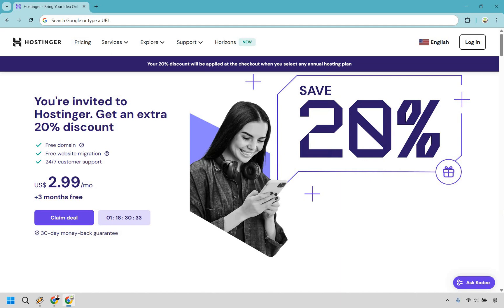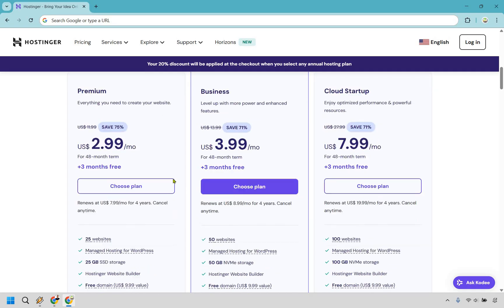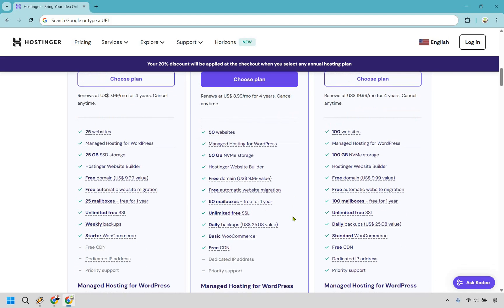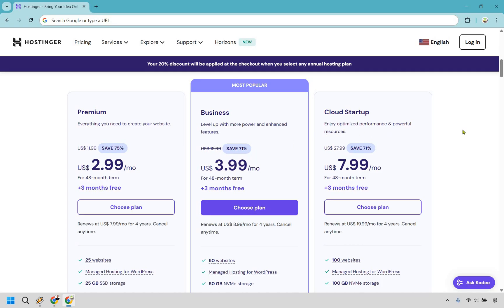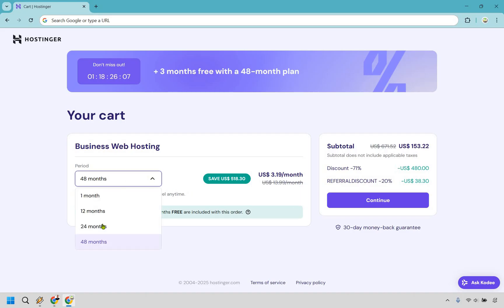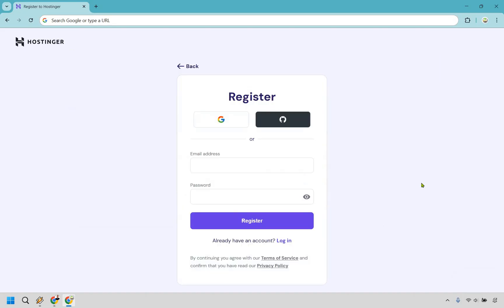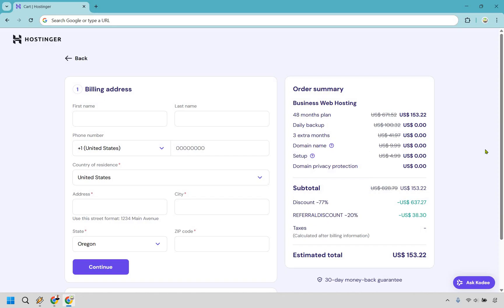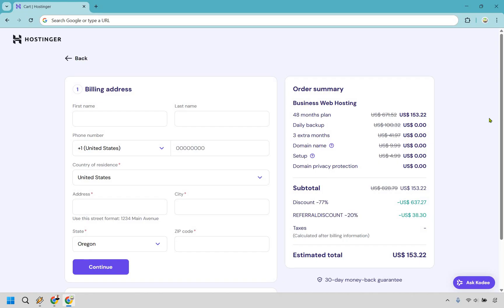How To Buy Domain And Hosting From Hostinger (2025 Tutorial)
How To Buy Domain And Hosting From Hostinger

⌚ Chapters
00:00 Step 1: Claim Discount
00:30 Step 2: Pick Plan
02:56 Step 3: Period Deal
04:13 Step 4: Register & Pay
05:46 Closing Words

👋 Hey there! Thanks for checking out my purchase Hostinger tutorial video. Here's what I'll be covering for you.

🏝️ How To Buy Domain And Hosting From Hostinger: Step-by-step guidance on selecting the right hosting plan, picking your annual plan, and registering your account quickly.

🏝️ Choosing the Best Plan: I’ll show you how to pick between Hostinger’s Premium, Business or Cloud Startup hosting plans based on your needs.

🏝️ Registering Your Free Domain: Learn how to claim your free domain (included with most plans) and connect it to your hosting automatically.

🏝️ Quick Website Setup: Watch how to install WordPress (or any CMS you like) with just a few clicks and start building your site with ease.